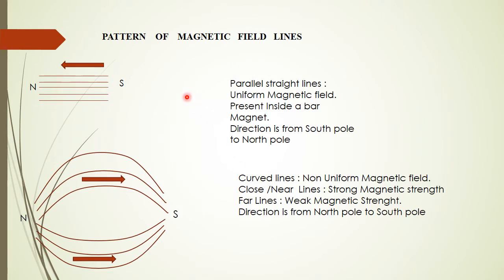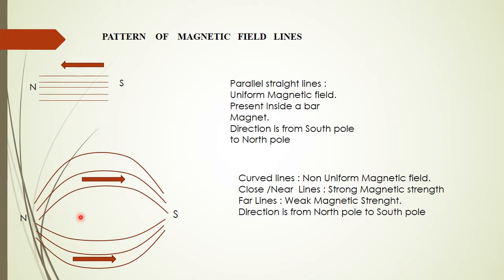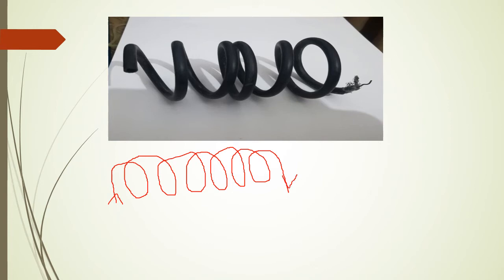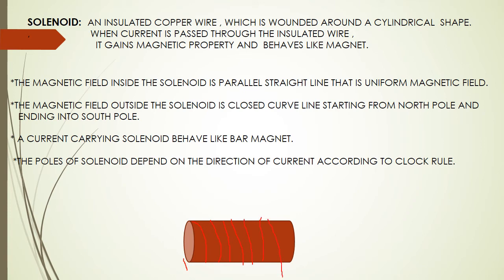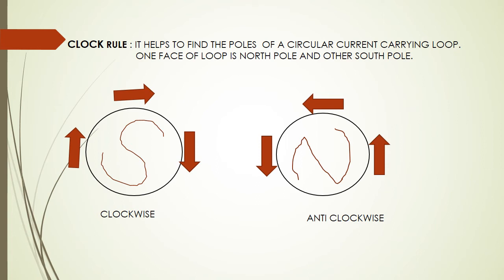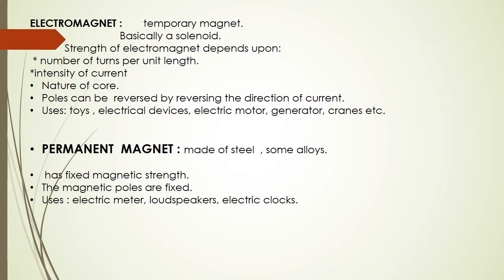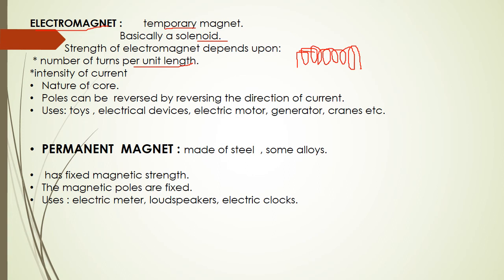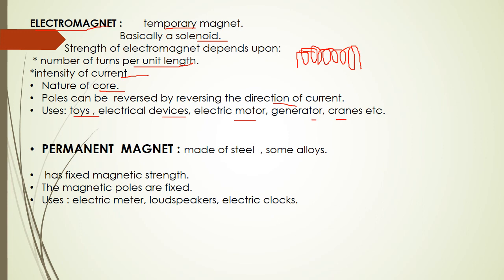Magnetic effect of current part 2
This video is for class x, based on chapter "Magnetic effect of current" , with help of NCERT book.